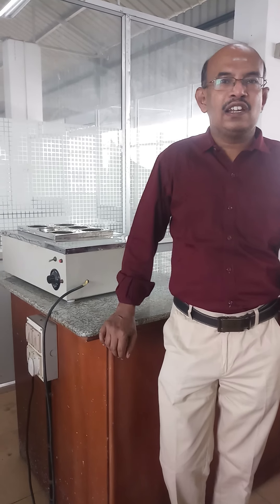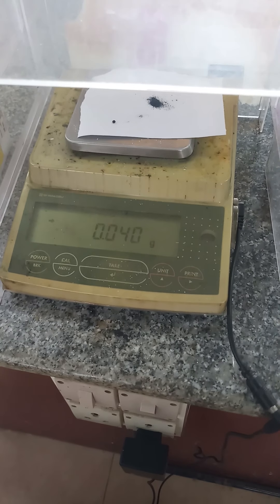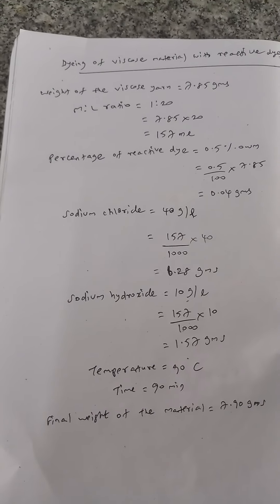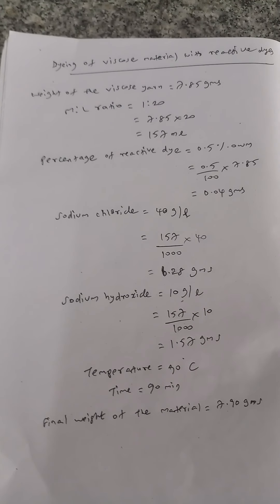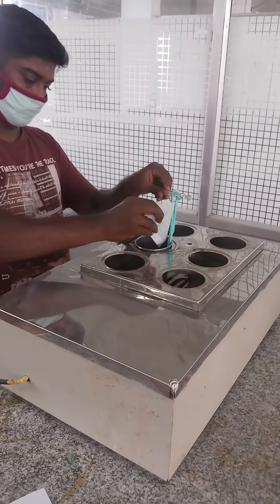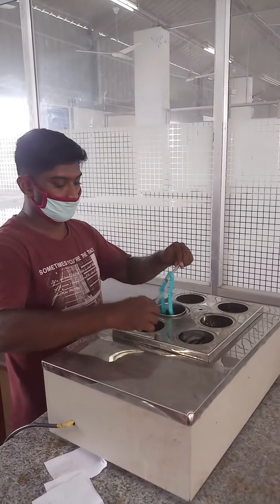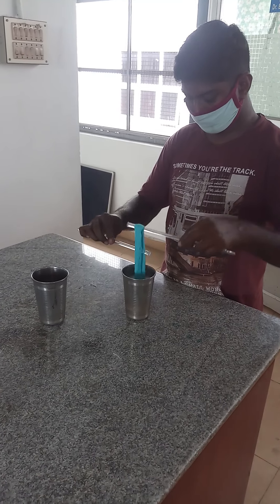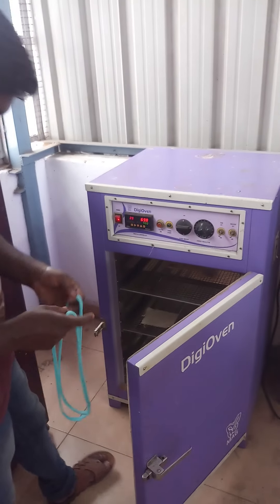Dyeing of Viscose Rayon with Reactive Dye